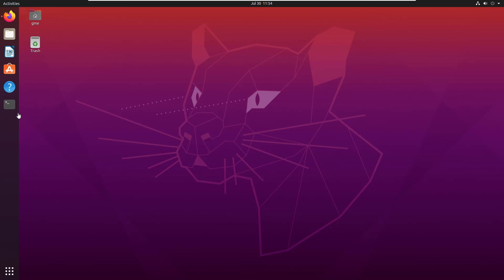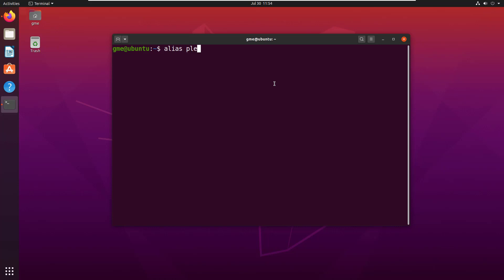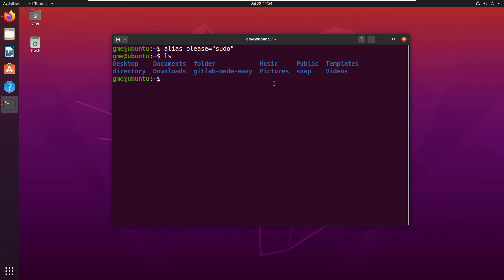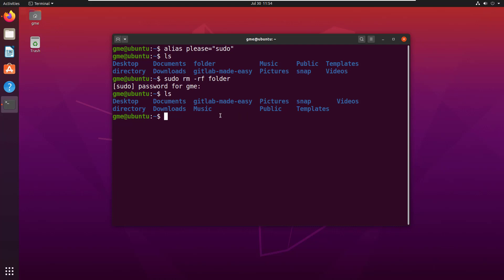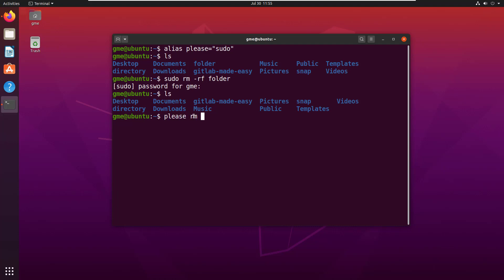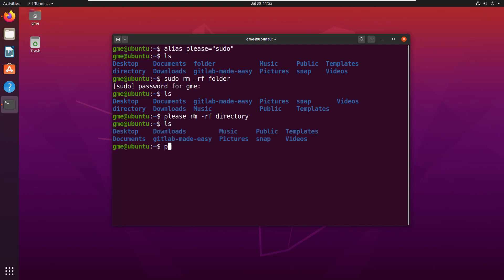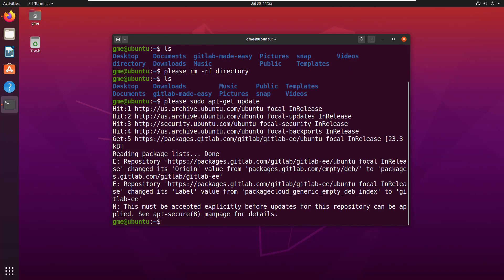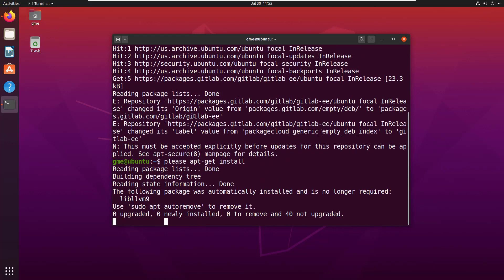How to set a sudo alias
Your life will be better if you change your sudo alias to please. Just think, instead of asking Linux to sudo remove a file, you ask it to please remove a file. Instead of asking Ubuntu to sudo apt-get update, you ask it to please apt-get update. Adding the sudo alias please will make your Unix life better.